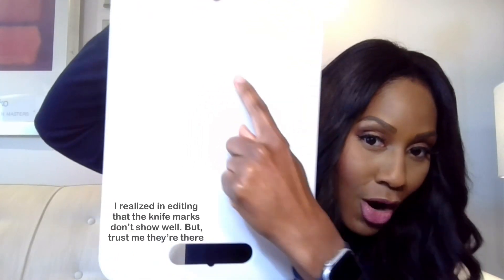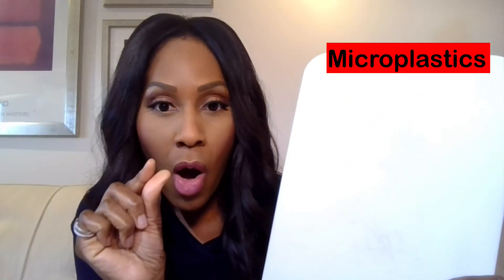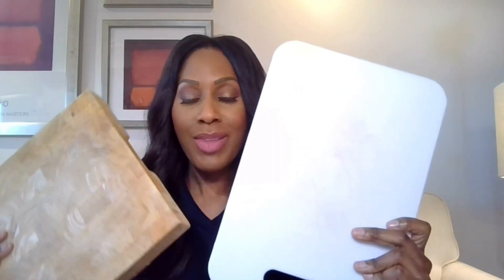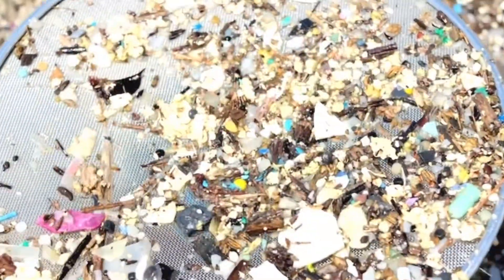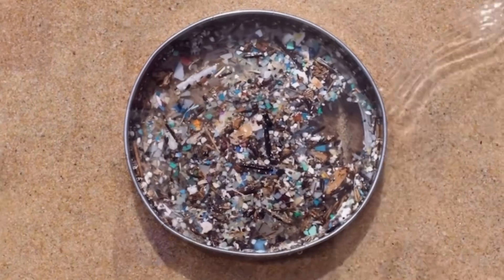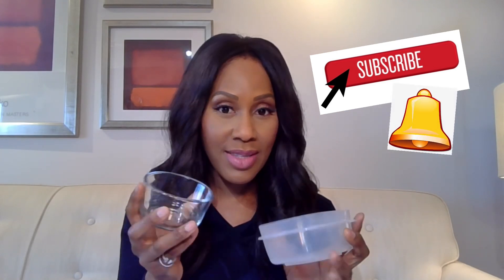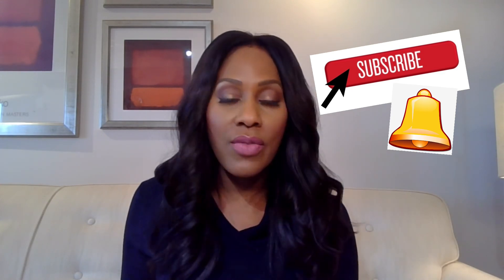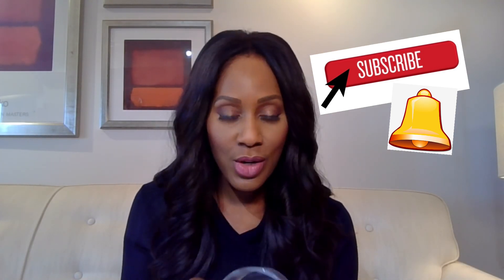The DANGERS of MICROPLASTICS! 3 Ways to Lower Your MICROPLASTIC EXPOSURE! A Doc Explains!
Do you know about microplastics and the DANGERS of MICROPLASTICS? I explain what you need to know here and how to lower your exposure to microplastics!